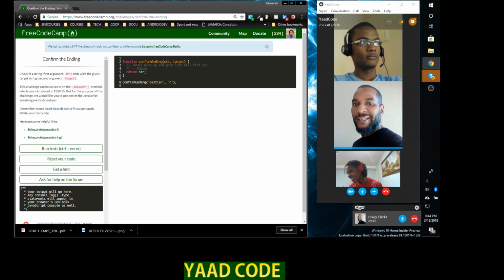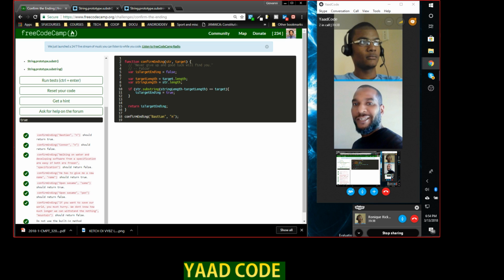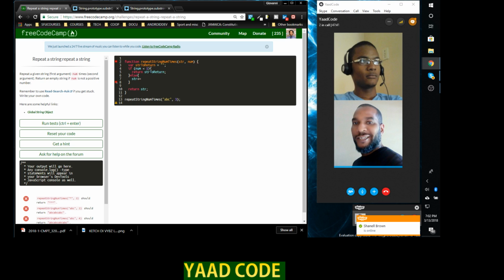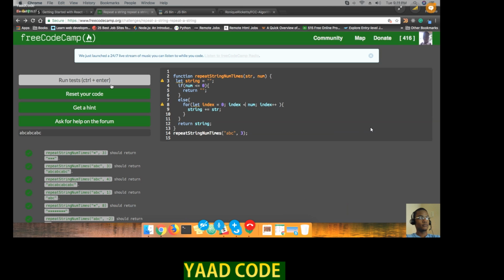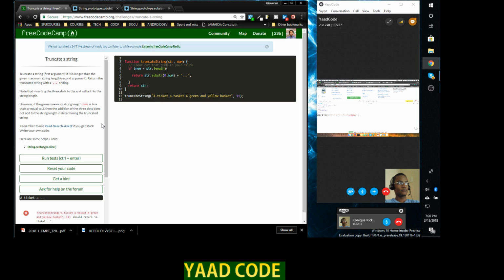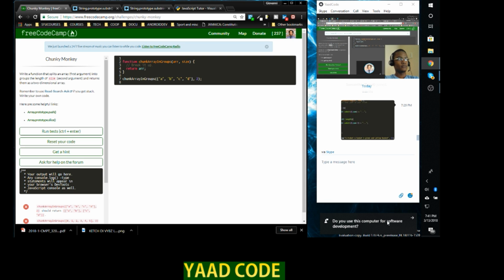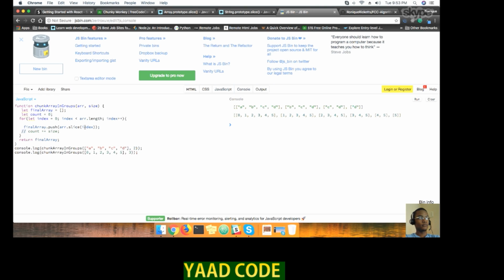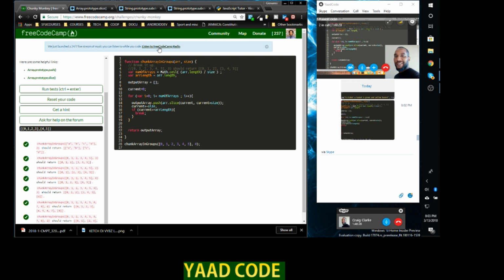YaadCode: FreeCodeCamp Kingston Jamaica Live Coding Sessions(9th)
YaadCode: Live Coding Sessions launched by Software Developers in Jamaica
Twice a week Every week, two days out of Sunday, Tuesday, Thursday!

Free Code Camp, Kingston, Jamaica community codes together twice weekly

Current Session: Session 9! Starting from "Confirm the Ending" March 13, 2018 at 8pm.